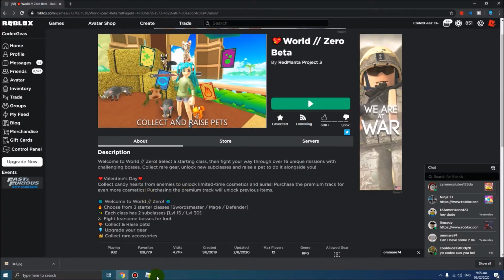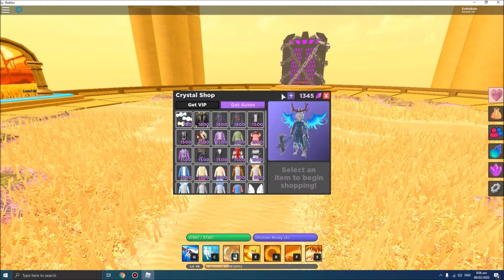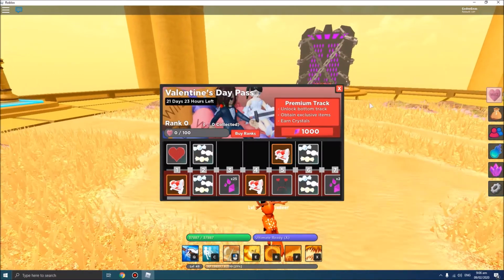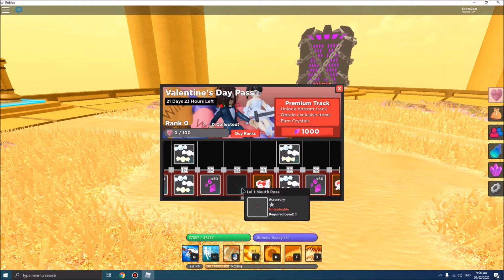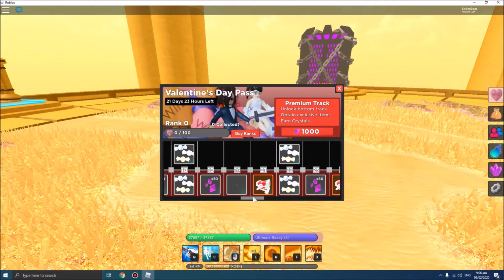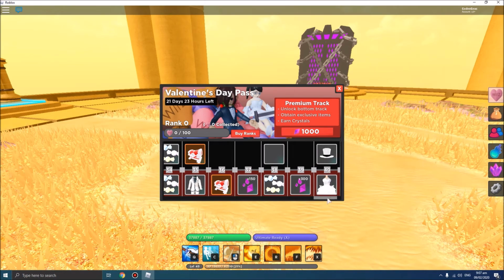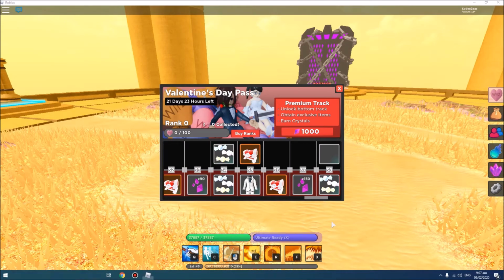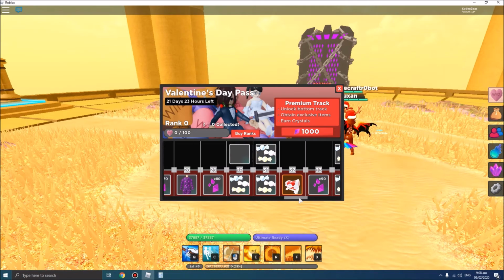Buying the Valentine's Day Pass in World//Zero [Roblox]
Update:
❤️Valentine's Day❤️
Collect candy hearts from enemies to unlock limited-time cosmetics and auras! Purchase the premium track for even more cosmetics! Purchasing the premium track will unlock previous items.

🌎 Welcome to World // Zero! 🌎
🔥 Choose from 3 starter classes [Swordsmaster / Mage / Defender]
✨ Each class has 2 subclasses [Lvl 15 / Lvl 30]
⚔  Fight fearsome bosses for loot
🦊 Collect & Raise pets!
💎 Upgrade your gear
👑 Collect rare accessories

or
THANKSSS!

Hall of Fame:
(Silver)